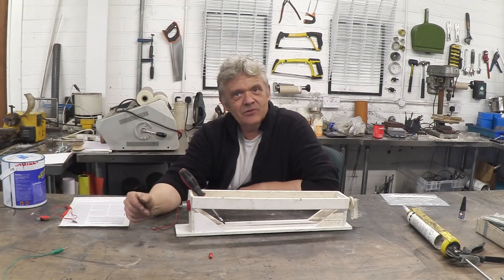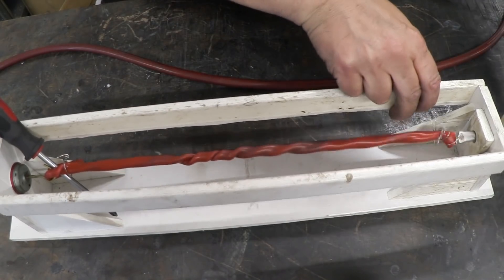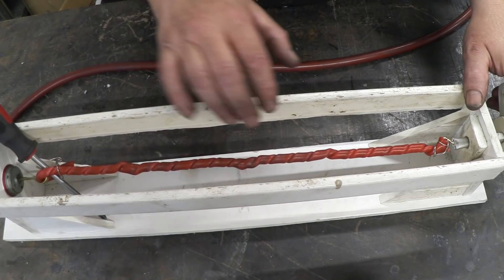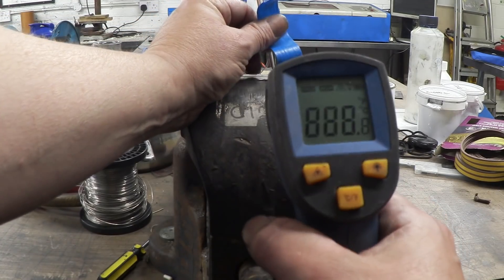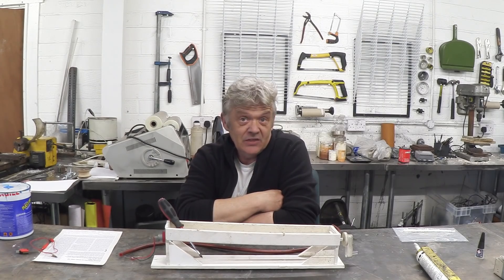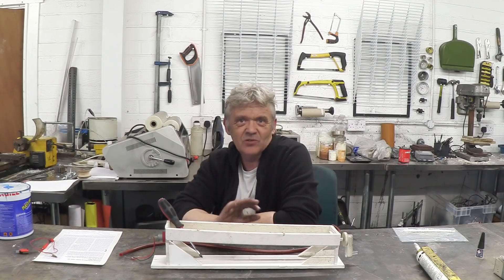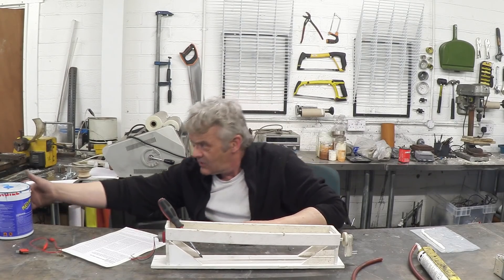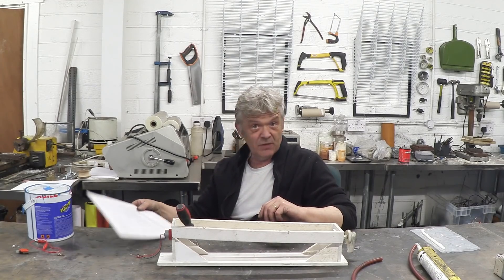Refrigerators From Rubber Bands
Details on the papers I mentioned

Torsional refrigeration by twisted, coiled, and supercoiled fibers
doi - 10.1126/science.aaz8133
Novel mechanocaloric materials for solid-state cooling applications
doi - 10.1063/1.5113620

Here is the video on artificial muscles that show supercoiling in nylon - fishing line actually